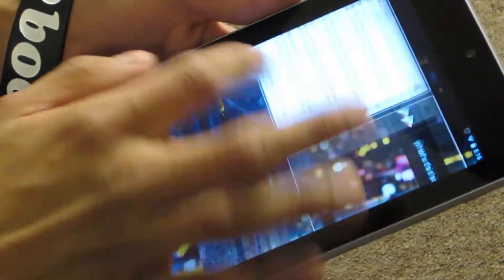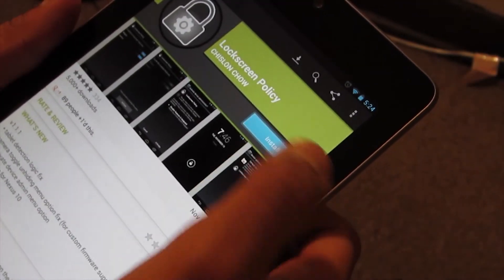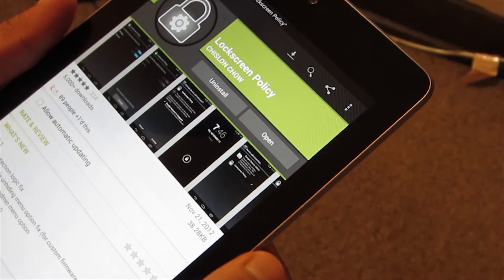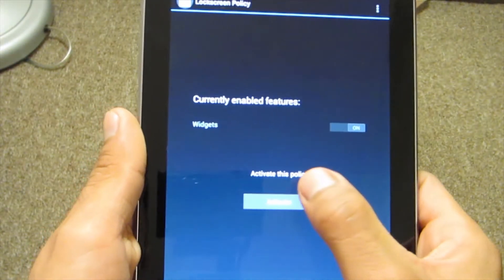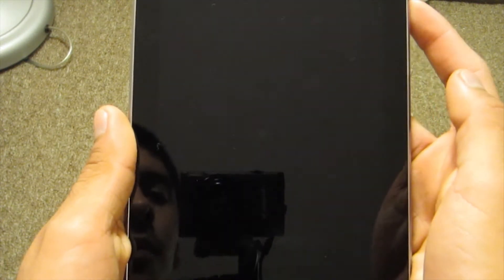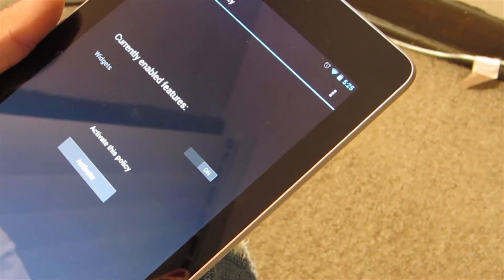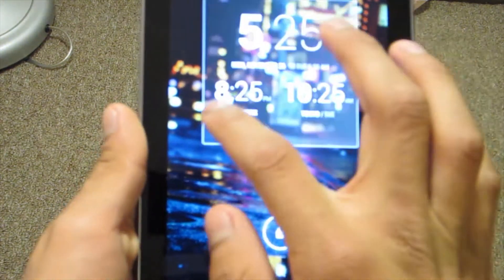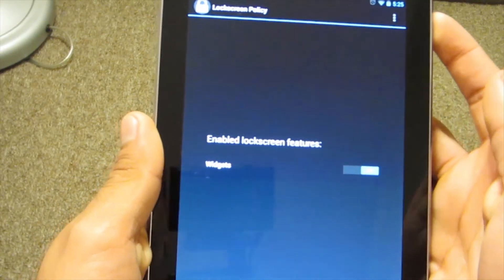Disable Lockscreen Widgets in Android 4.2 (LockScreen Policy App)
In this video this video we take a look at the LockScreen Policy app that will help you disable the lockscreen widgets in Android Jellybean 4.2

My MAIN CAMERA
The GOD lens
The Most CRISPY Lens ever
The YouTuber Lens
The I AM BROKE Lens
The BEST Microphone
My Travel Mic
My Memory Card
The TRIPOD where the Camera sits
The tiny monitor for the Camera